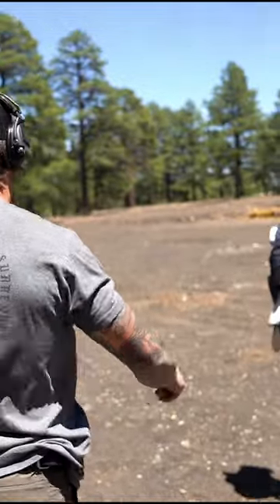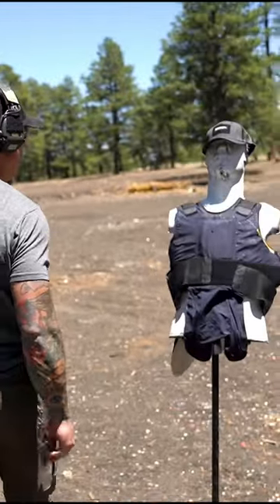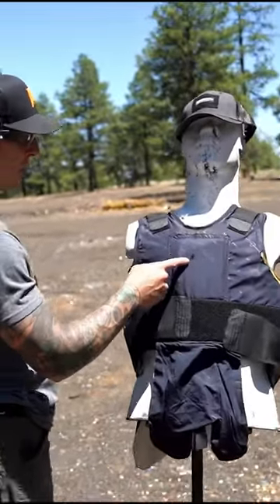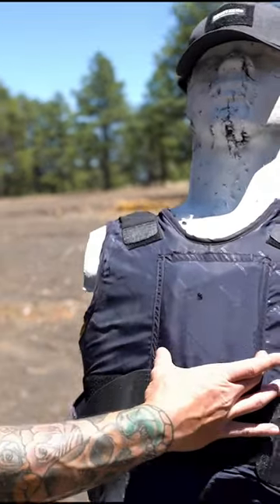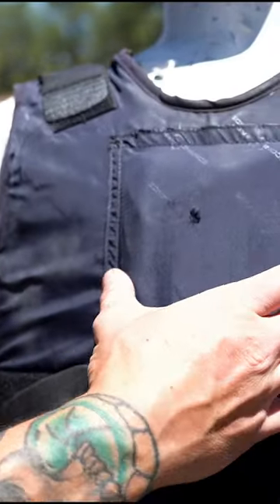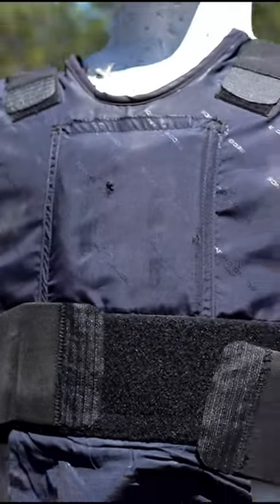How effective is soft body armor.